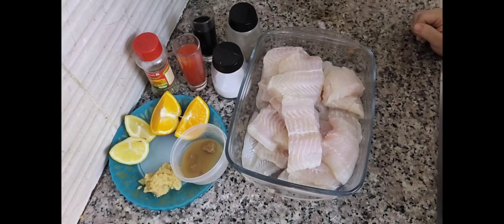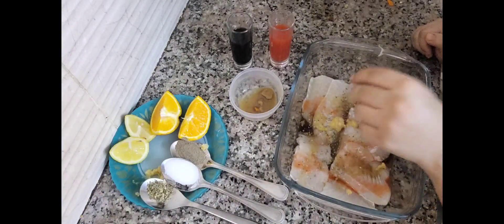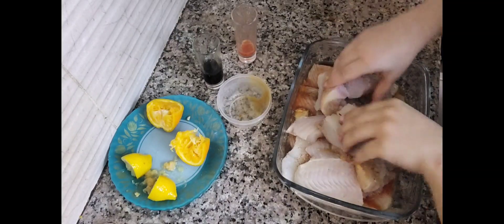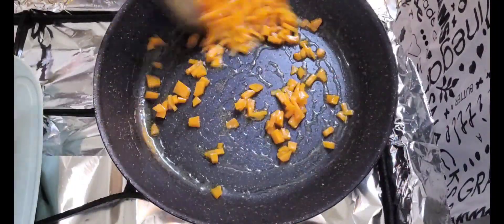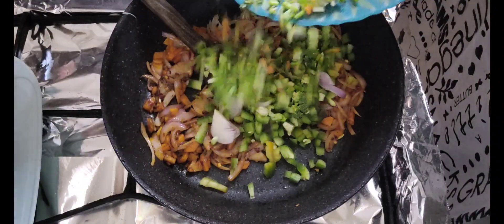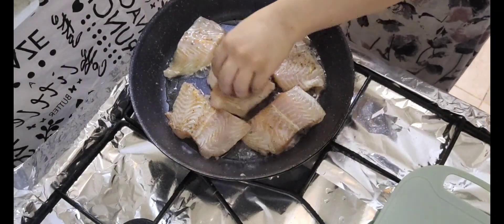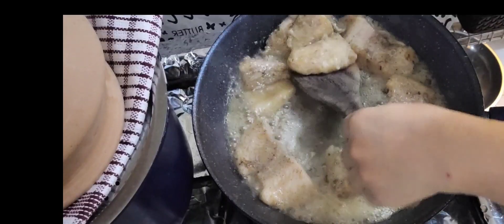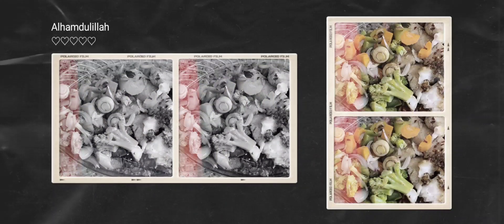Fish steak with veg bedding...